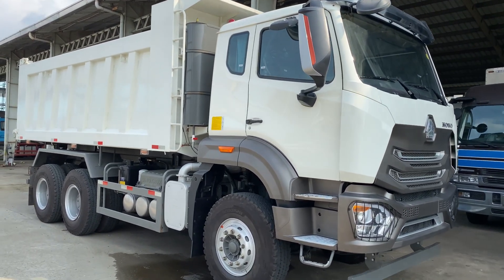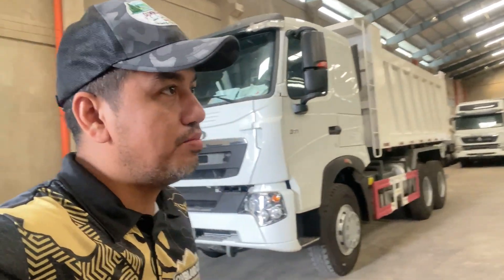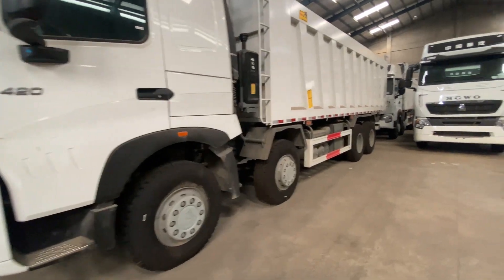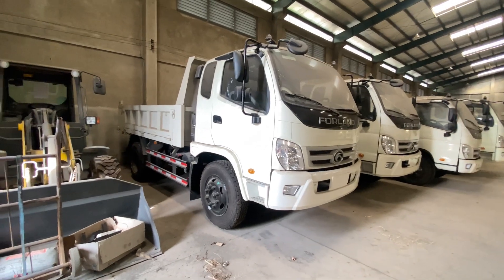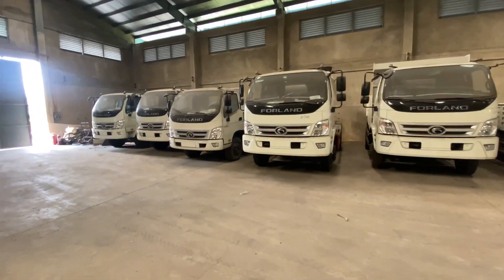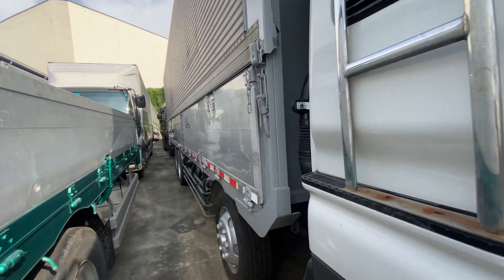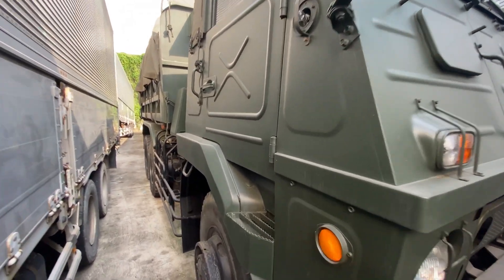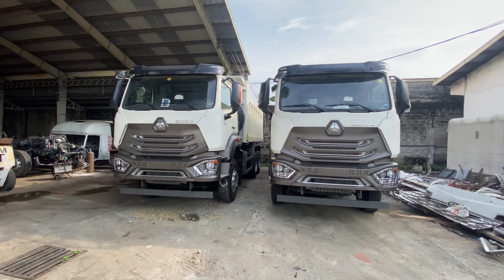Japan Surplus | Howo A7 | Howo N7